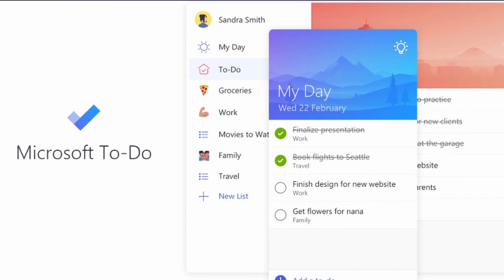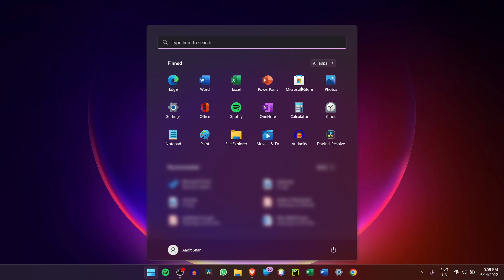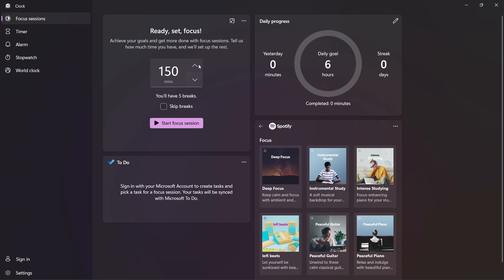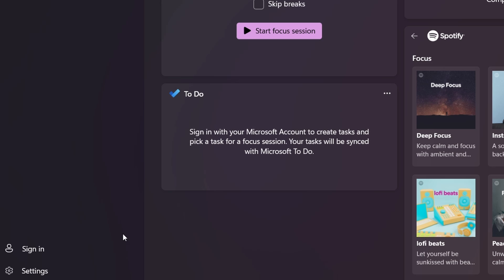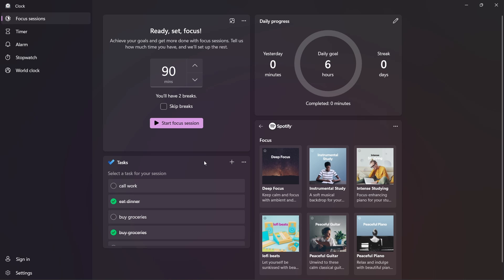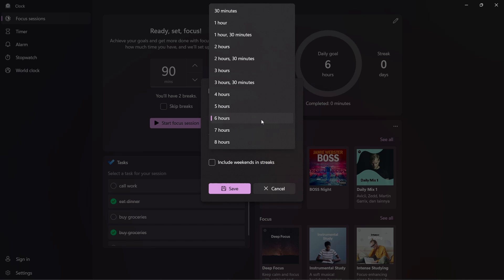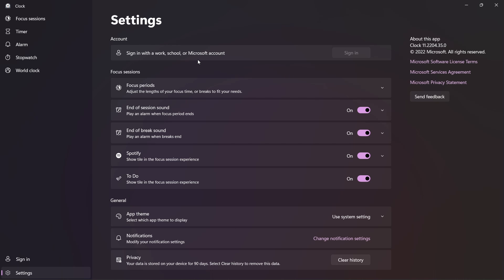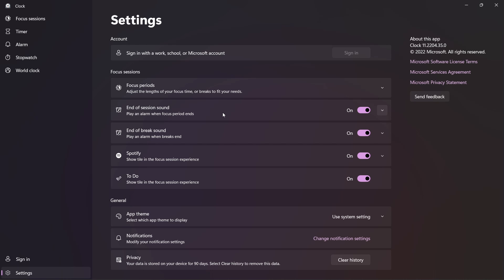Focus Sessions - A Built-in Productivity Tool on Windows 11 | Tutorial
How to Use Focus Sessions on Windows 11

This video shows you how to use focus sessions on a Windows 11 PC.
Focus Session is a built-in productivity tool which is a part of the clock app. It can be linked with Spotify and Microsoft to do.
Timestamps:
00:00 - Introduction
00:36 - Overview
02:31 - Settings